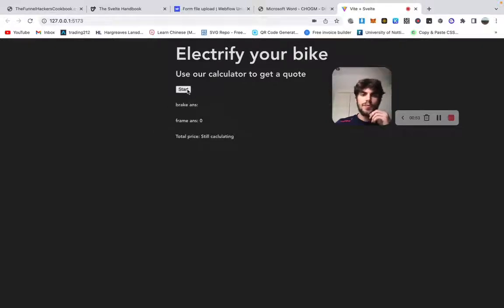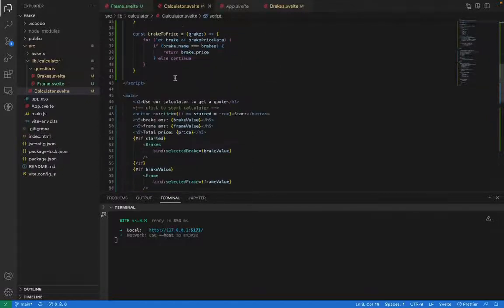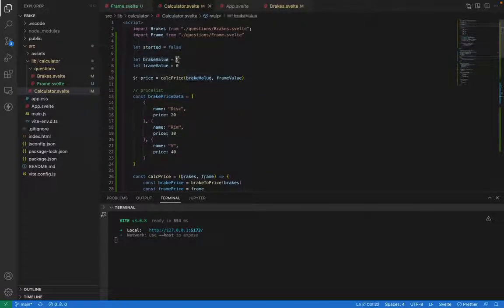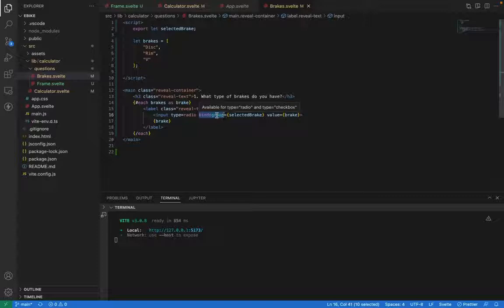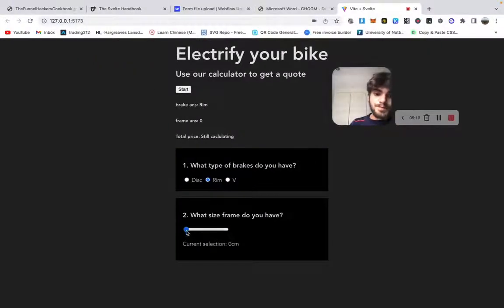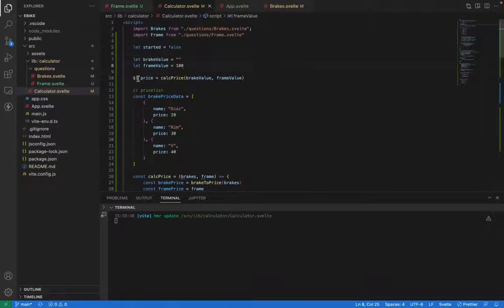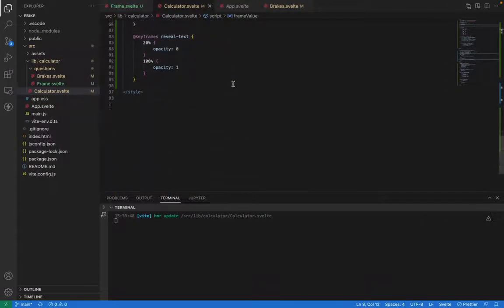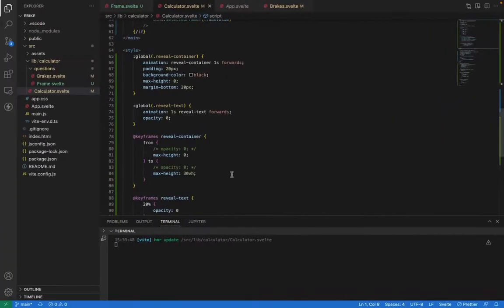Reactive Svelte Application Demo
Just sharing a small project I've created using Svelte. First time trying it out, found it to be pretty good fun and intuitive. Need to try out their svelte kit next.